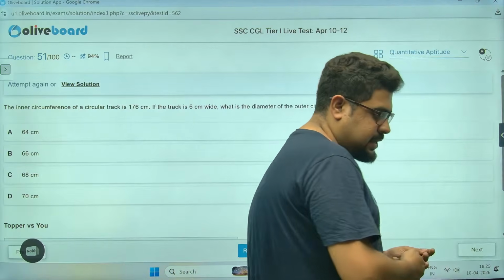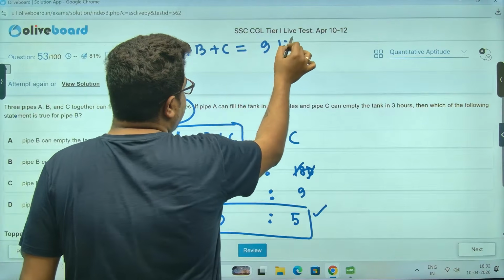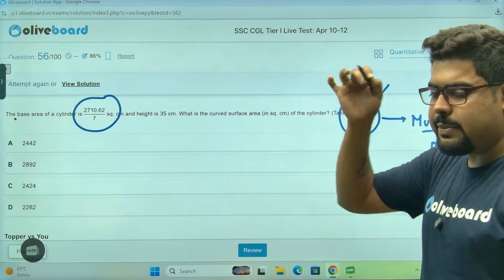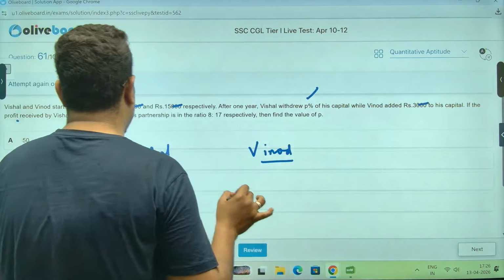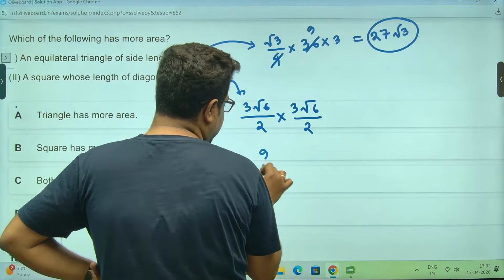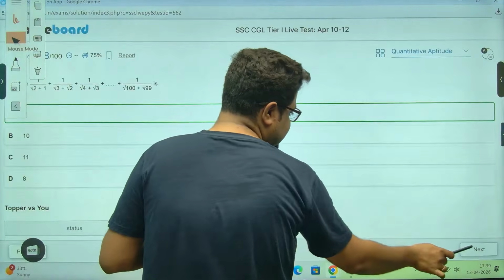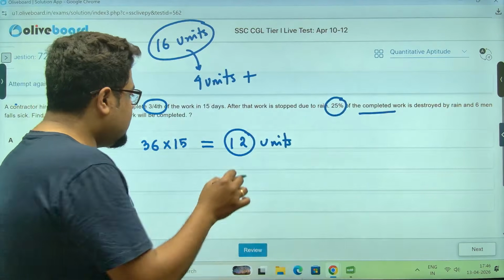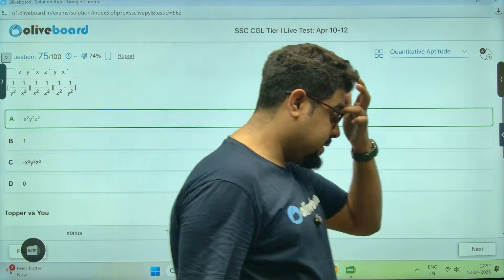SSC CGL Tier 1 Maths Mock Test 2026 | 13 April LIVE Solution & Questions | Oliveboar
SSC CGL Tier 1 Maths Mock Test 2026 | 13 April LIVE Solution & Questions | SSC CGL Maths | Oliveboard

In this YouTube session, you are going to learn how to master the Quantitative Aptitude section for the SSC CGL Tier 1 2026 exam. This SSC CGL Tier 1 Maths Mock Test 2026 provides a comprehensive LIVE Solution & Questions for the test conducted on 13 April, ensuring you stay ahead in your SSC CGL Maths preparation.